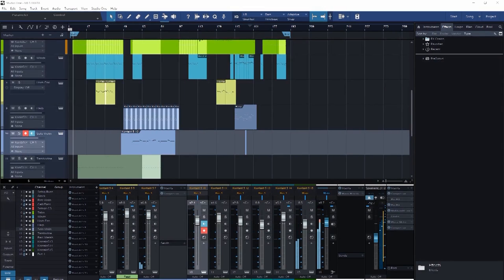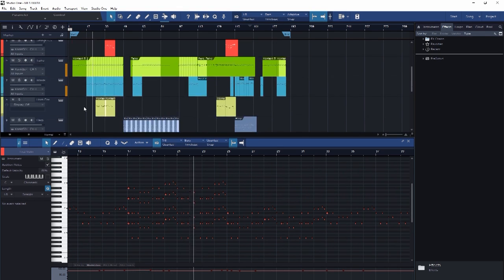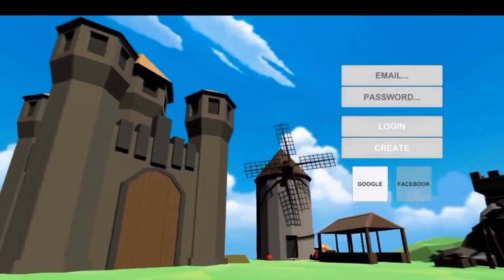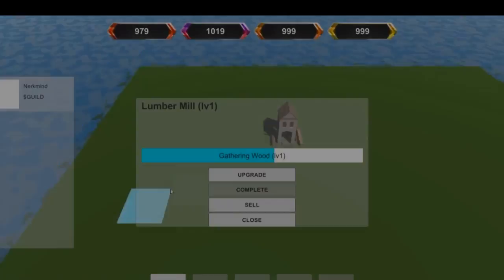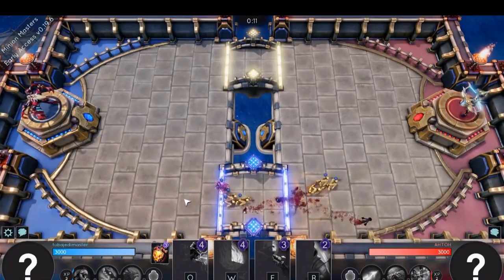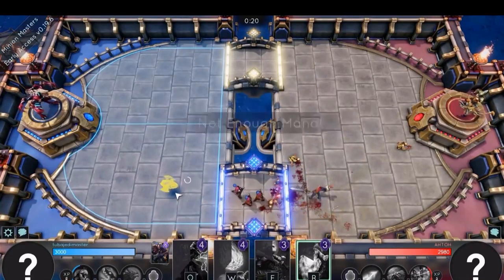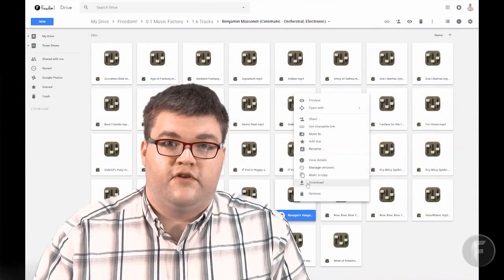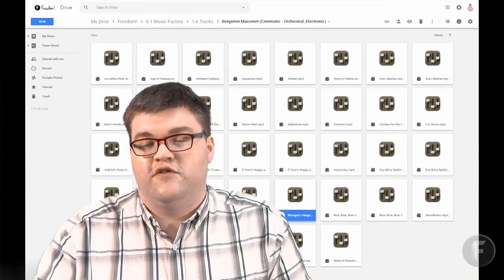★ First Music Factory album released on iTunes!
Music Factory will always be free for the Freedom! Family (even if you leave Freedom!) and for everyone else, here is the first Music Factory album on iTunes!

0:05 - Age of Fantasy - download ➜
1:15 - Ravager's Vengeance - download ➜
2:41 - Creatures of the Night - download ➜

▼ Links

▼ Heartbeat

▼ Freedom!

Freedom! community

Freedom! support

Freedom! Twitter

▼ Music

Just choose "Freedom!" when signing in to get all this for free:

1. Position Music and FiXT music, used in Call of Duty, NBA and Far Cry, is now for free to all Freedom! partners

3. AudioMicro 150,000+ catalog of music and sound effects licensed for free to all Freedom! partners for commercial purposes